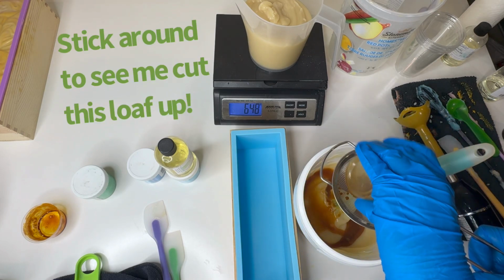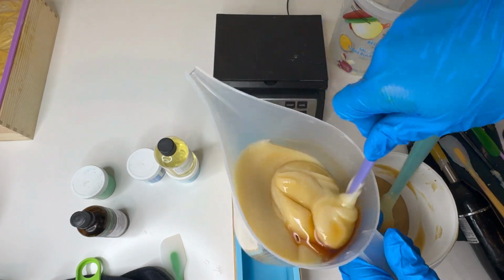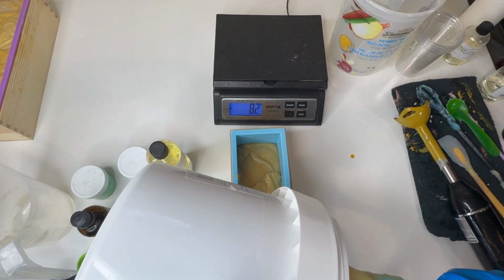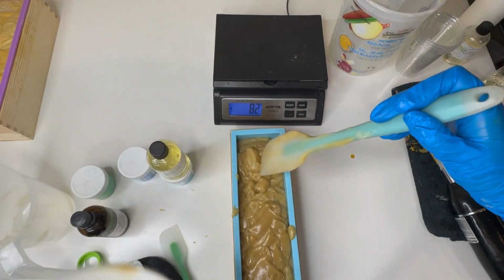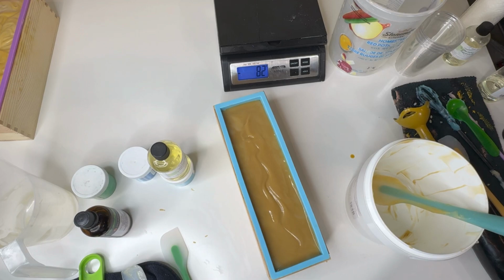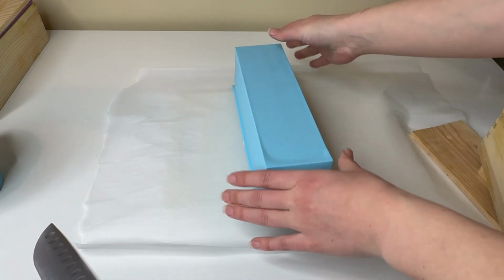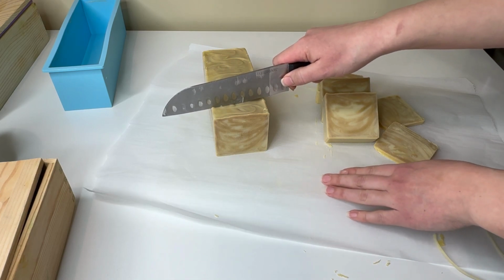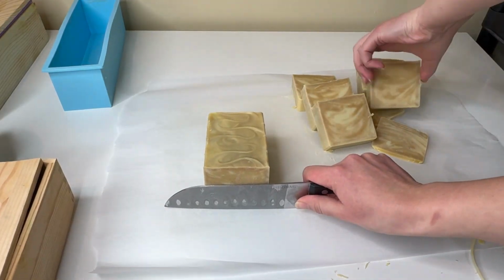Let’s experiment with Sea Buckhorn & Orchid Extract in Cold Process Soap!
This is the first time I am using Seabuckhorn and Orchid Extracts in my cold processed soap! Watch to see how it all goes down including mixing them in, pouring the batter and cutting the soap.

My soap batter is a mixture of Coconut Oil, Olive Oil, Castor Oil and Sustainably sourced palm oil.